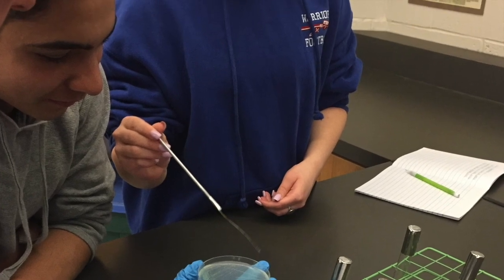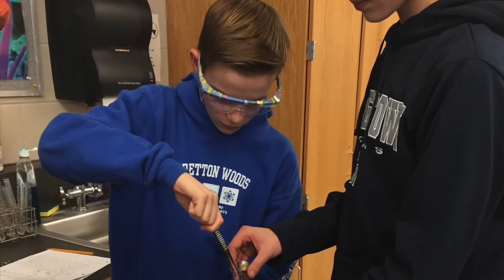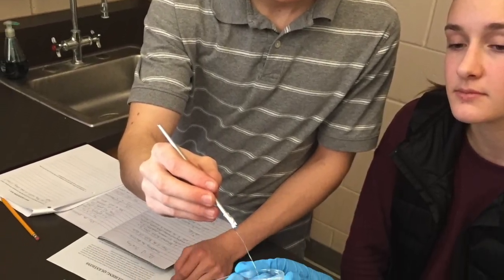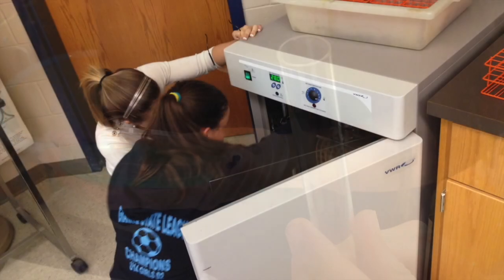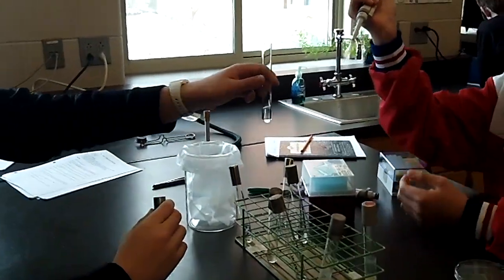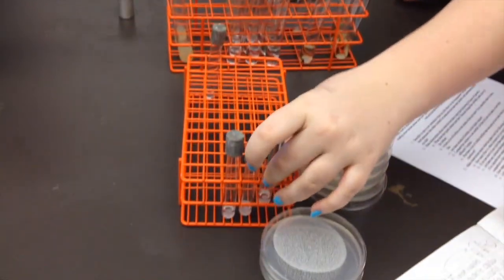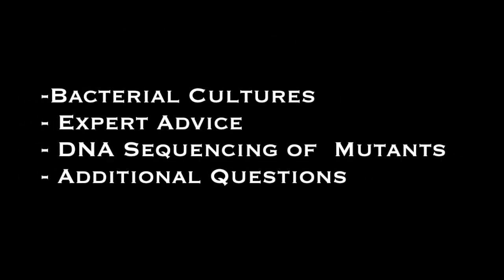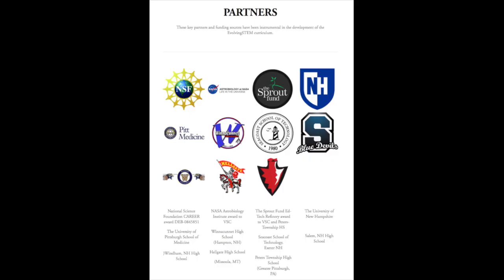EvolvingSTEM at Winnacunnet HS, Hampton NH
Student-led studies of Evolution-in-Action in 9th grade honors biology, as documented and narrated by Ashley Hutchinson. Special thanks to Mike Handwork and Shani Scarponi, the fearless teacher-innovators who make this possible, and to Matt Long, the student-turned-champion.